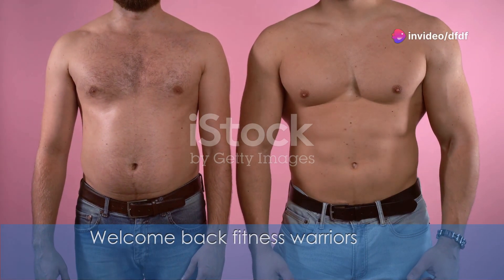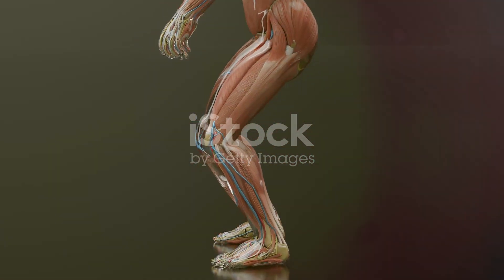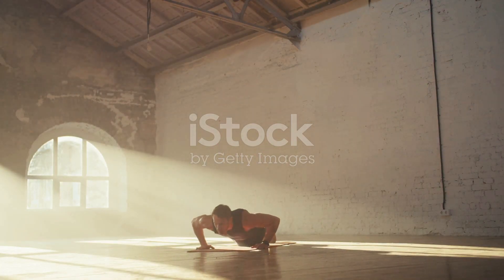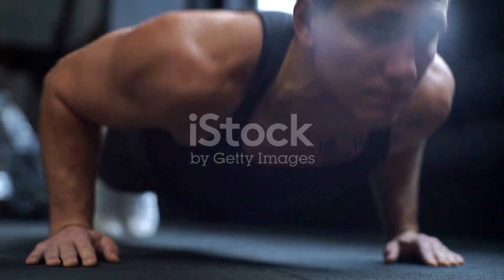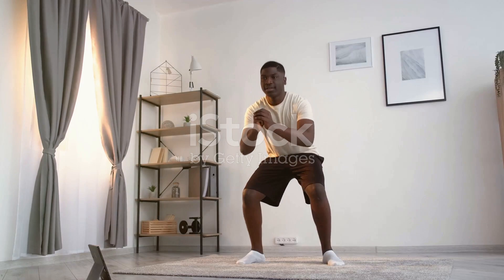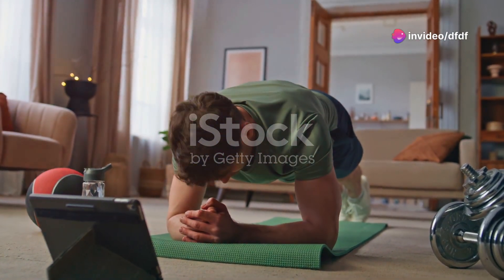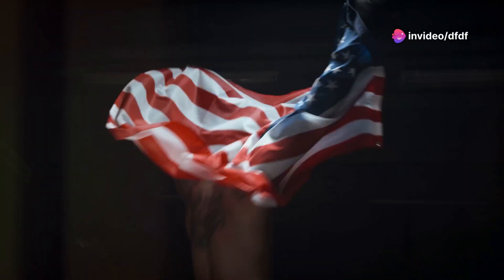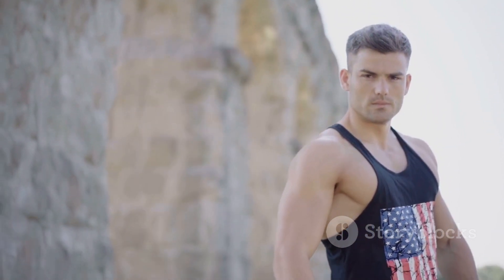5 Exercises in 6 Weeks:Total Body Transformation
Embark on a transformative 6-weeks fitness journey tailored to enhance your strength, core, and balance! Week one kicks off with mastering the perfect form push-ups, essential for building upper body strength. By week two, we shift focus to bodyweight squats, engaging your legs and core while improving balance. The challenge wraps up in week three with various plank variations to fortify your core further. Join us as we break down each exercise, offering tips to maintain proper form and maximize effectiveness. Whether you're a beginner or looking to refine your technique, this series is for you!

5 Exercises in 6 Weeks:Total Body Transformation

Total Body Transformation: 5 Exercises in 6 Weeks

00:00 6 Weeks, 6 Moves: Ultimate Body Transformation!
02:02 push up
02:31 squats
02:58 planks
03:22 Dips
04:05 Burpees
04:17 combines all these moves